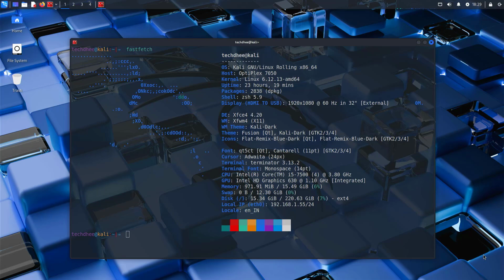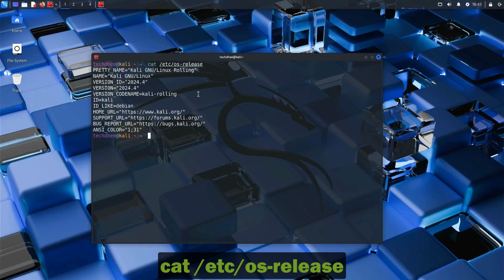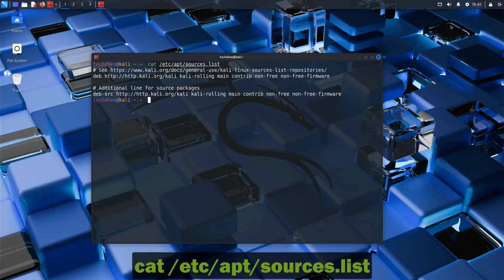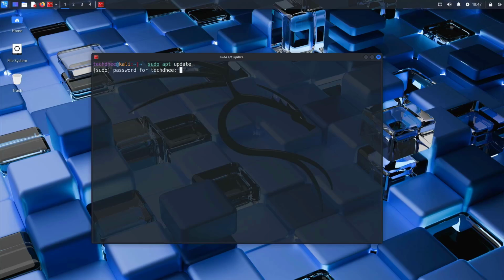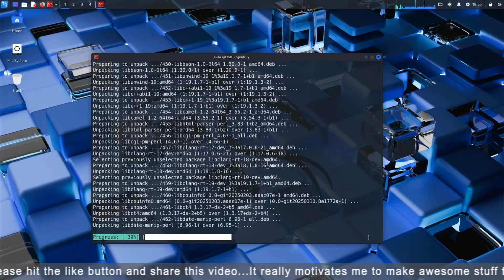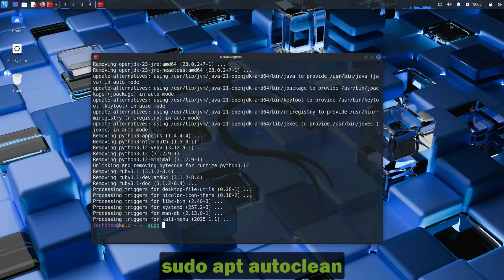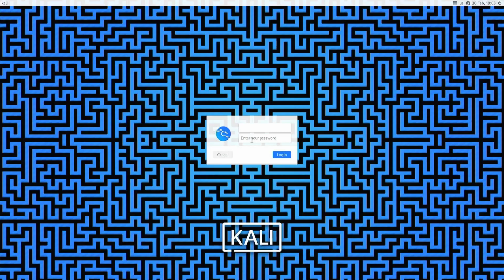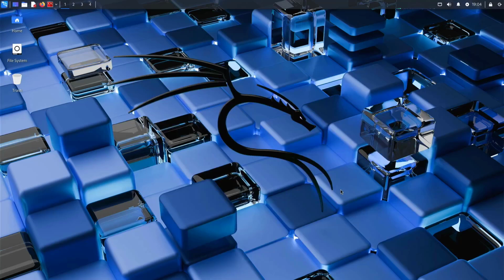How to Update Kali Linux 2025.1 | Kali Linux 2024.4 to Kali Linux 2025.1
In this video, I will show How to Update Kali Linux 2025.1. Kali Linux 2024.4 to Kali Linux 2025.1 step by step. So finally we have a new release Kali Linux 2025.1 is out. So how to update and upgrade from the older version to this one. This release brings various visual updates and tweaks to existing features and is ready to be downloaded or upgraded if you have an existing Kali Linux installation.

✅️ Commands:
➥ $ sudo reboot

✅ How to Install Kali Linux 2024.4 in VMware within 5 Minutes.

✅️ How to Install Tor Browser on Kali Linux | Kali Linux 2024.4

That is it! This is the Way How to Update Kali Linux  2024.4 to Kali Linux 2025.1